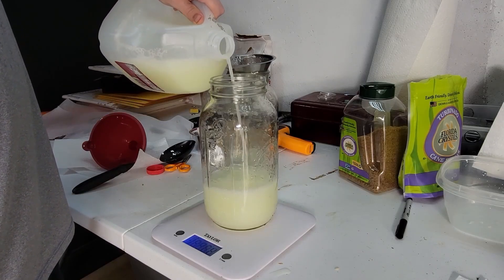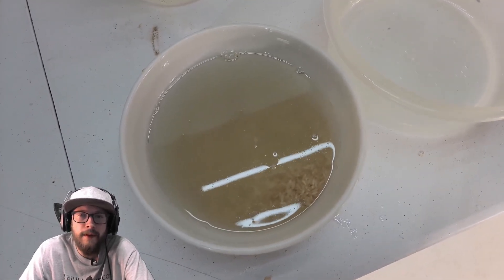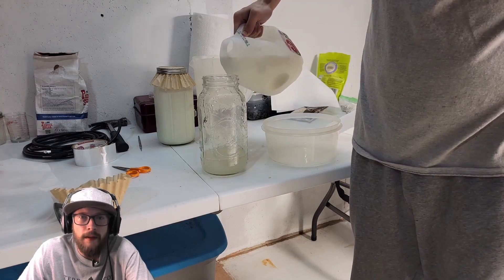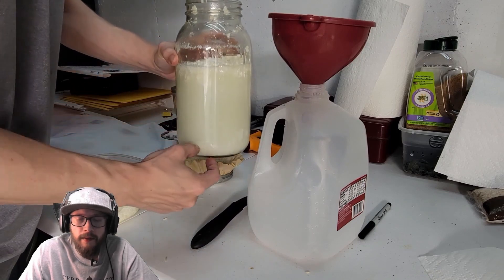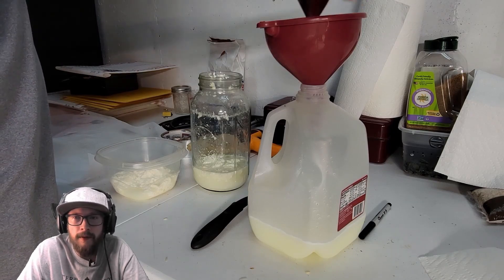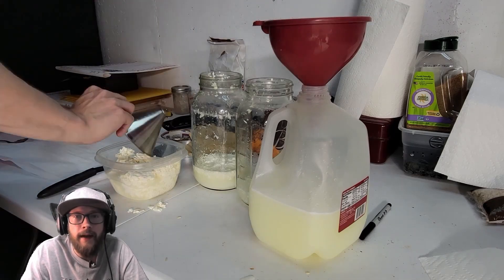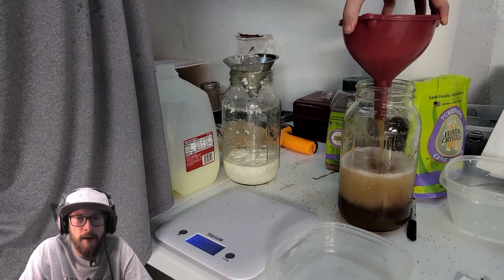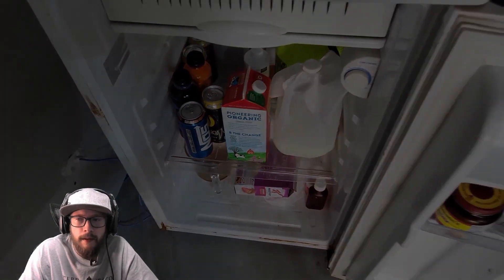How To Cultivate Labs (Lactic Acid Bacteria) KNF Natural Farming Input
Today we go over how to cultivate LABS aka Lactic Acid Bateria for plant and soil Heath.

Rice
Milk
Several Clean Containers
Paper Towel
Rubberbands
stainless steel filter

Jadam Organic Farming
Jadam Organic Pest And Disease Control
Regenerative Soil: The Science and Solutions

Shout out to Viparspectra for helping out a guy if you wanna save some money on some good budget-friendly LED Grow lights

Amazon US:
XS 1000

 Join the 420 Growers Club For One on One help, courses, and a bunch of resources

Check out the CLTV Fam

This video content has been made available for informational and educational purposes only.  Greengoblin510 does not make any representation or warranties with respect to the accuracy, applicability, fitness, or completeness of the Video Content.  Greengoblin510 does not warrant the performance, effectiveness, or applicability of any sites listed or linked to in any Video Content.

The Video Content is not intended to be a substitute for professional medical advice, diagnosis, or treatment. Always seek the advice of your physician or another qualified health provider with any questions you may have regarding a medical condition. Never disregard professional medical advice or delay in seeking it because of something you have read or seen on the internet.